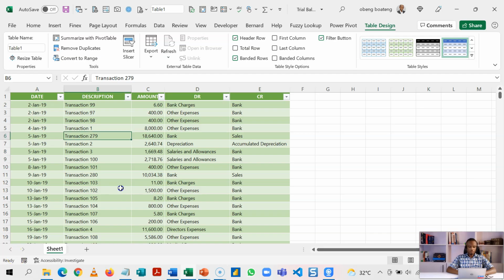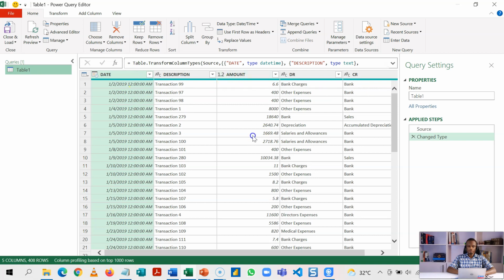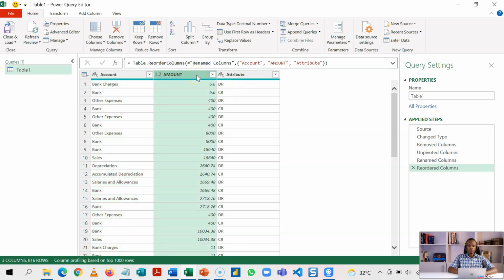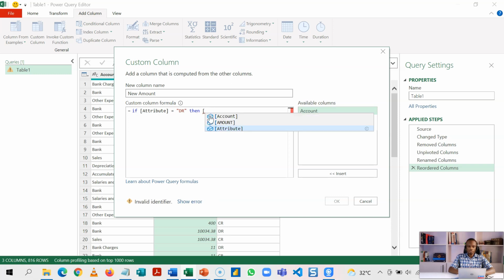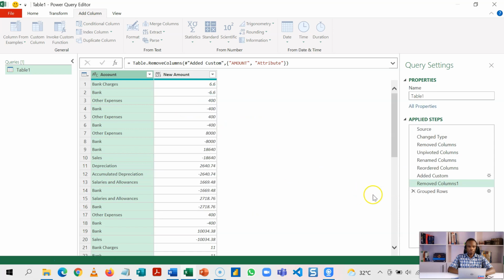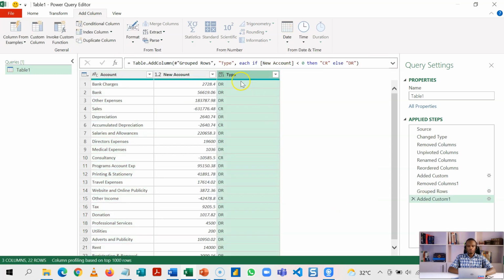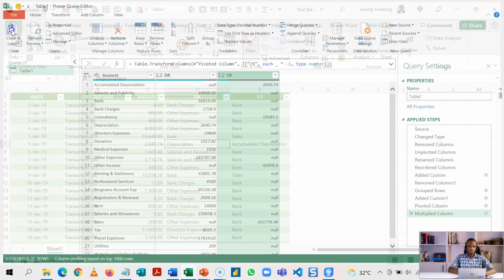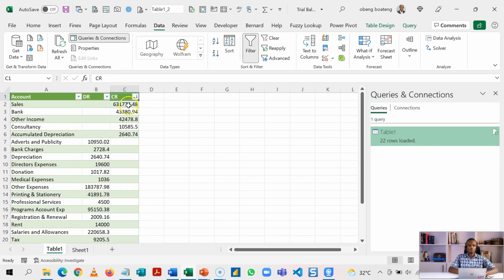Extract a Trial Balance from a simple Double Entry sheet using Power Query - Bernard Obeng Boateng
In this short video we will use Microsoft Excel Power Query to extract a trial balance from a double entry data sheet.